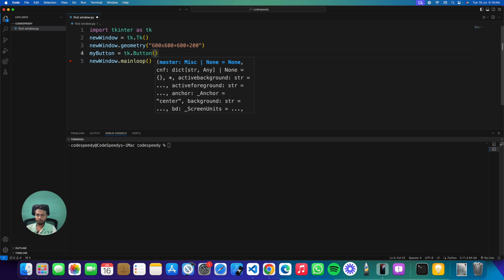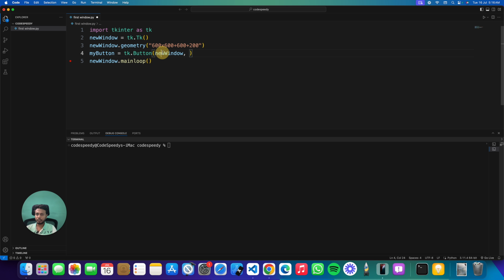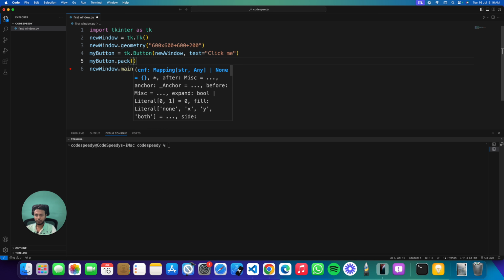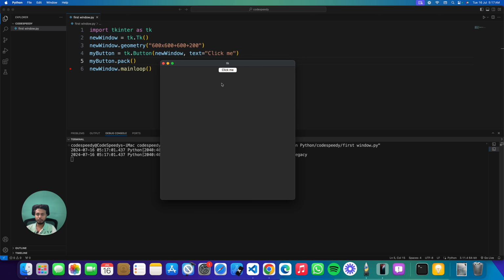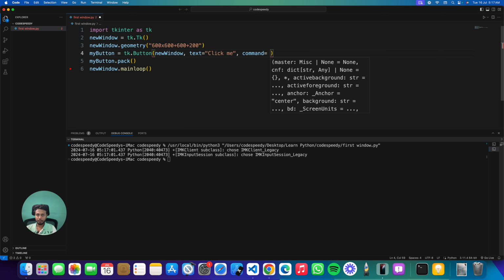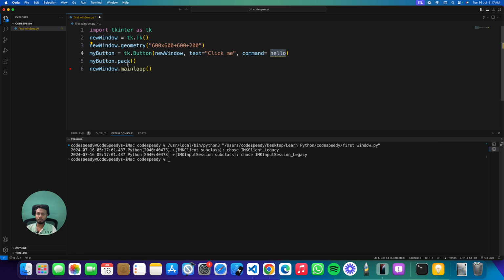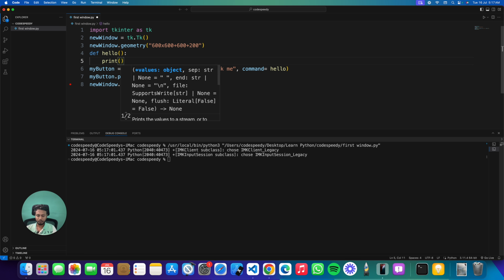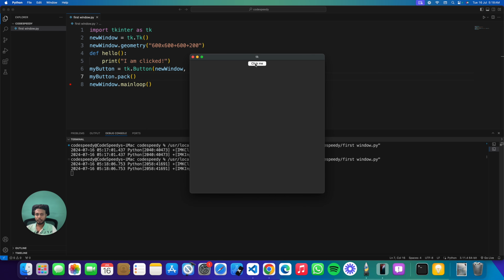Create a button in Tkinter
In this Tkinter tutorial, I have shown how to create a simple button in Tkinter and how to run a function when user will click on this button.